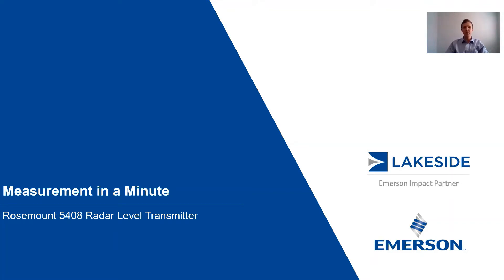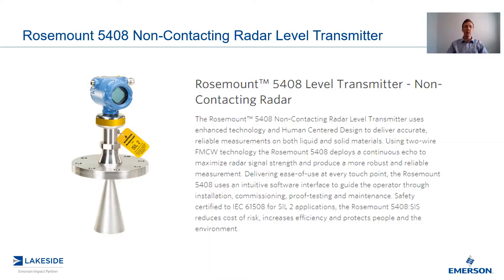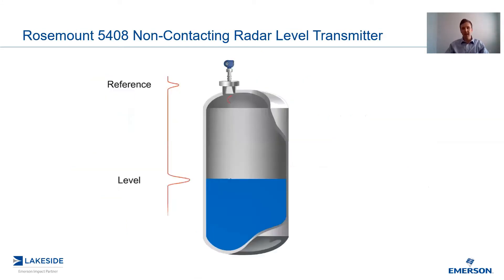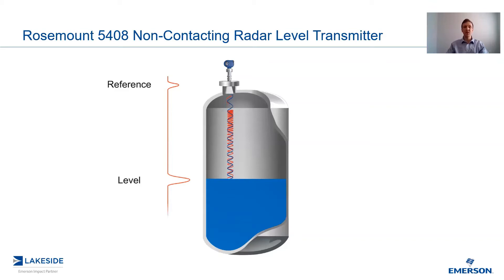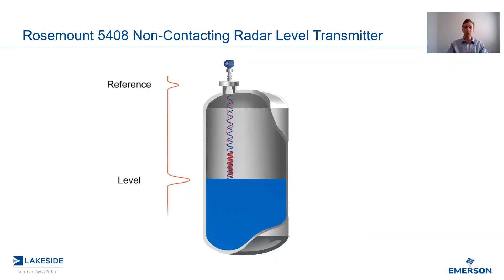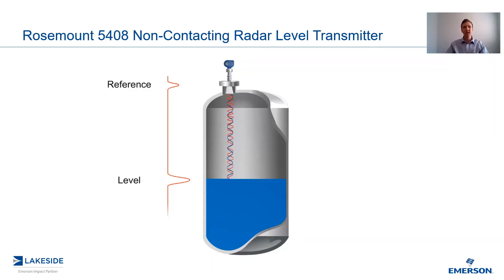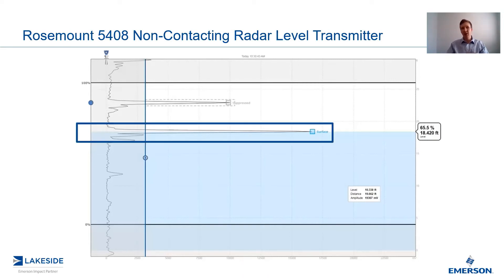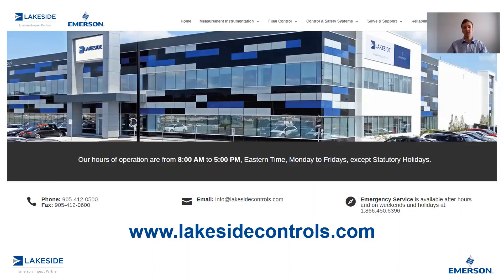Measurement in a Minute | 5408 Radar Master Plus (RMP) Pt 1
Overview of Rosemount’s Radar Master Plus (RMP) software used for configuration of Non-Contacting Radar level transmitters